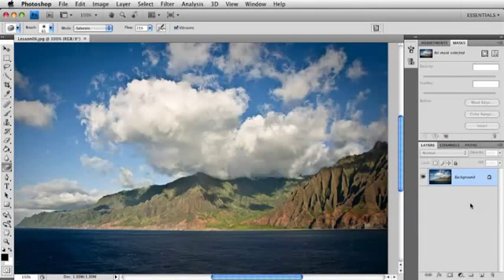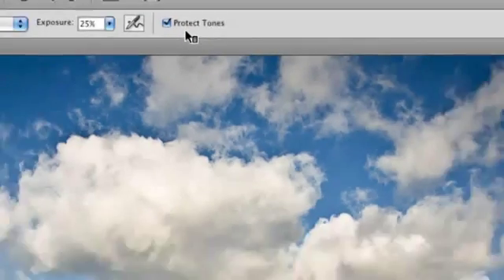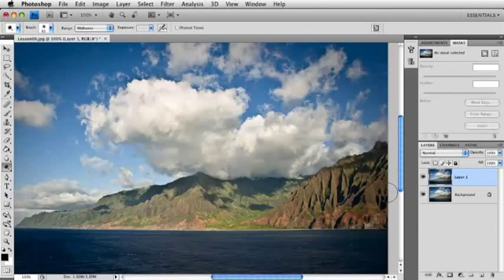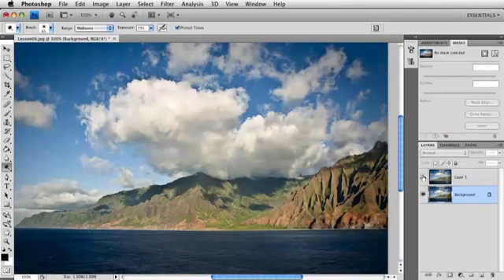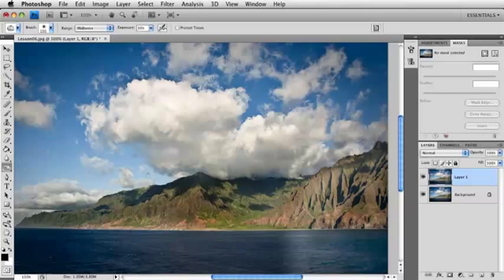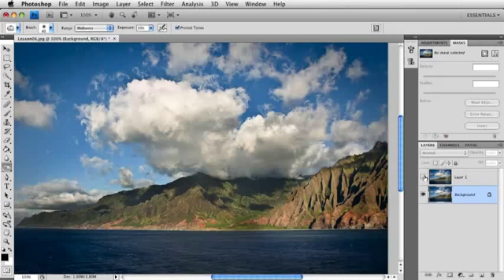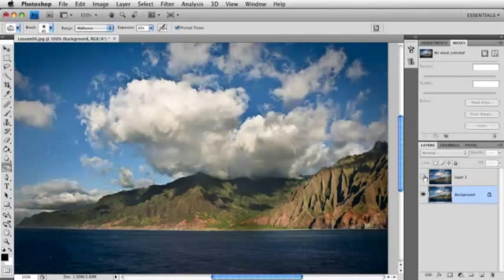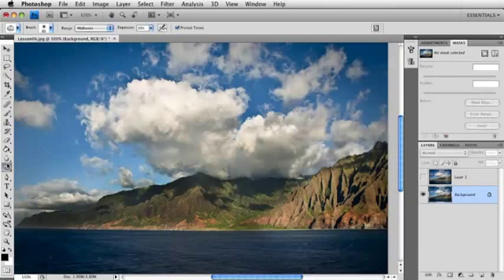09 Better Dodging and Burning